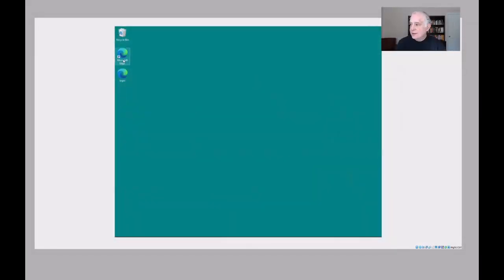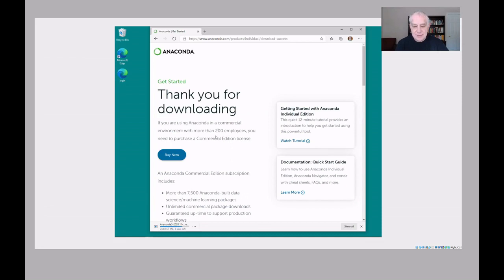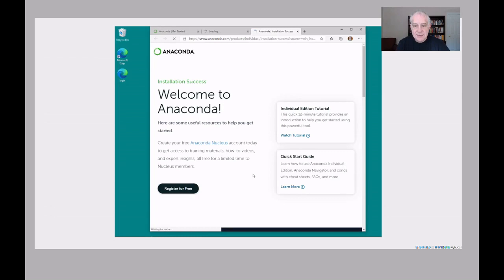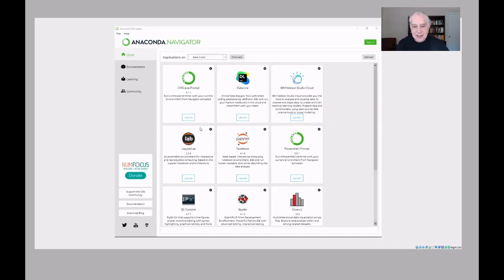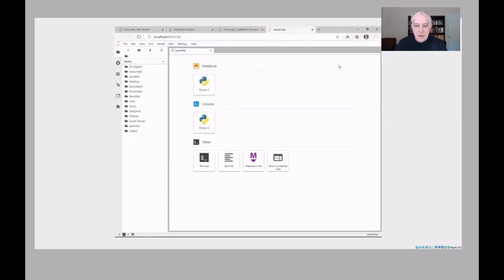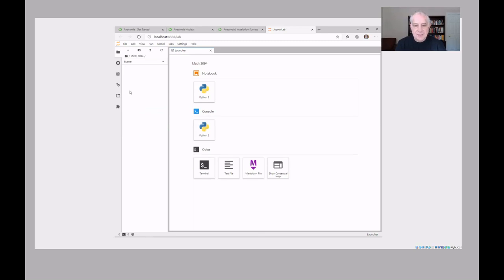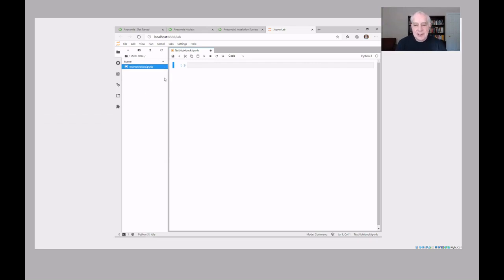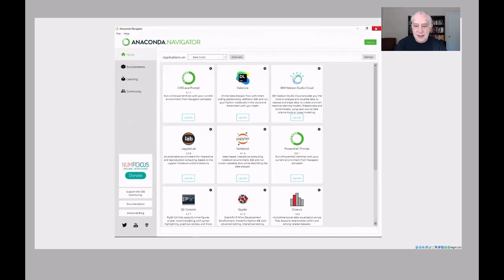Install Anaconda on Windows 10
Walkthrough of installing the anaconda package on a Windows 10 machine